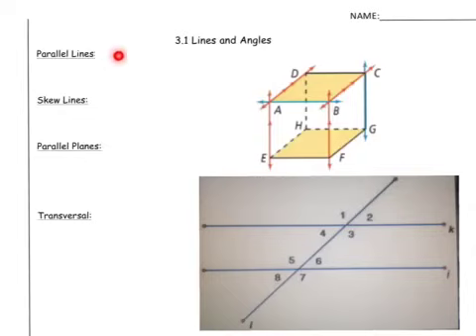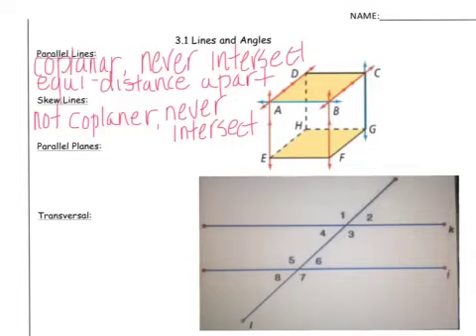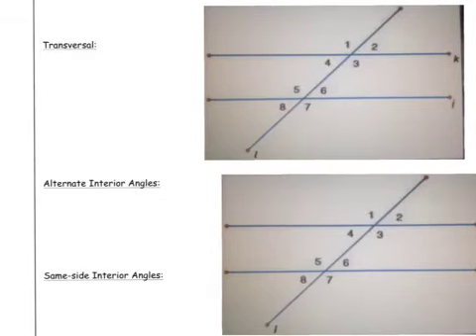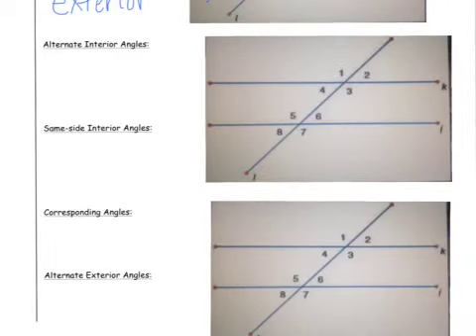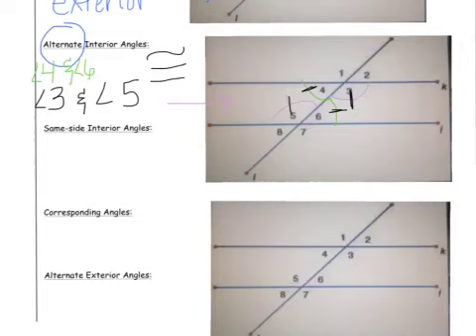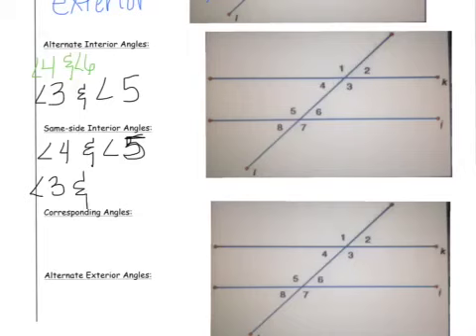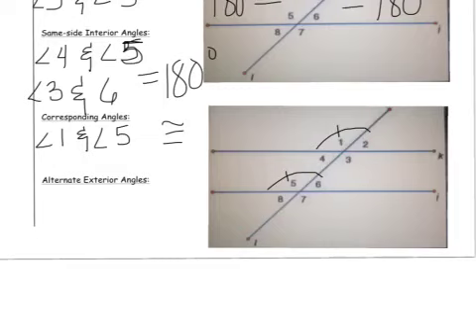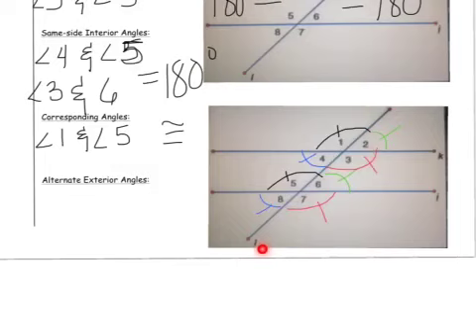Lines and Angles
Angles formed by parallel lines and a transversal.